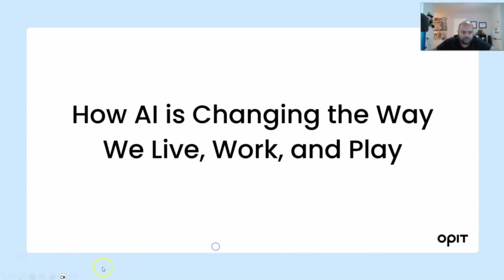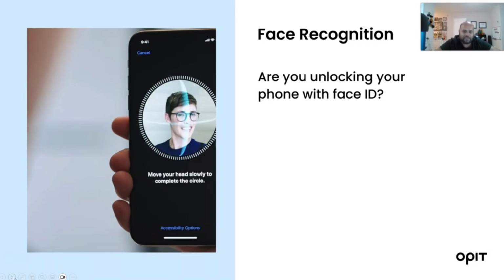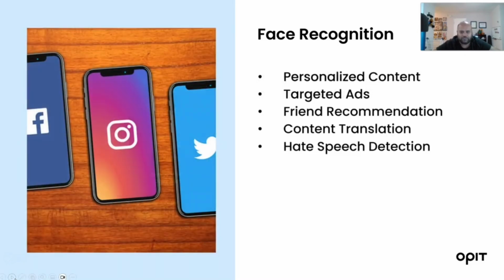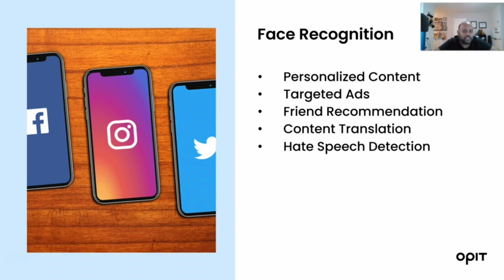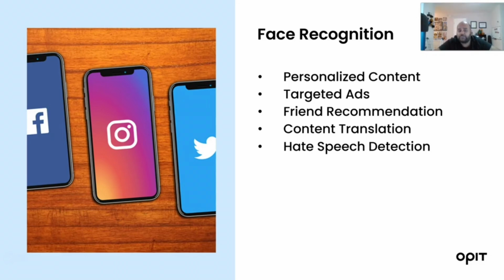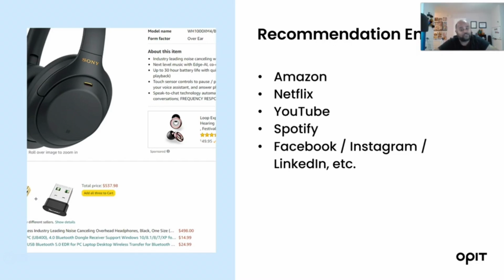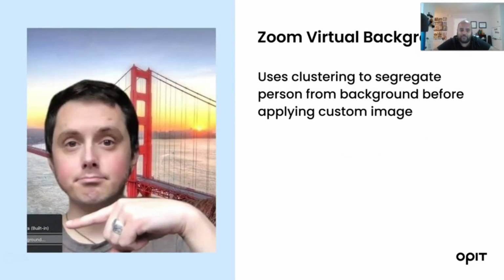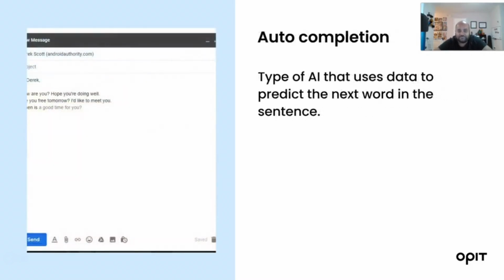How AI is changing the way we live, work and play - Lesson from Moez Ali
Learn AI from Professor Moez Ali, founder of PyCaret — one of the most popular open-source AI libraries for Python. This lesson is part of his “Applications in Data Science and AI” course at OPIT.

OPIT’s accredited BSc and MSc programs in Computer Science combine live sessions, Q&As, projects, and tutoring to prepare you for a career in tech.